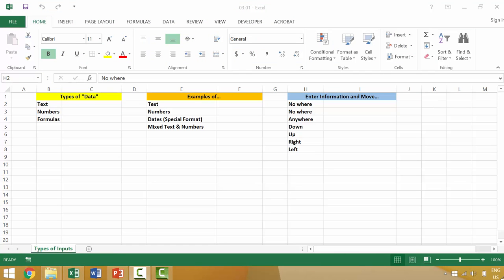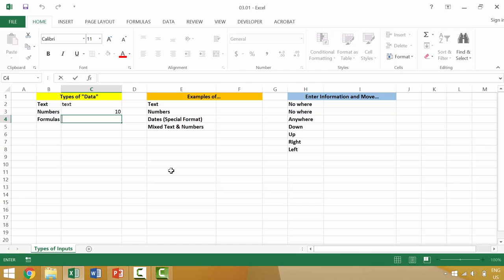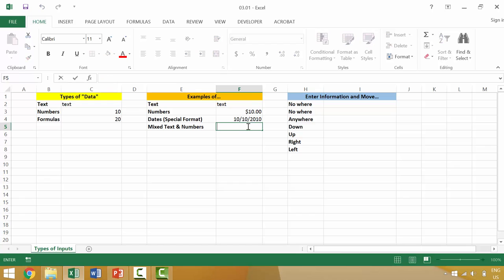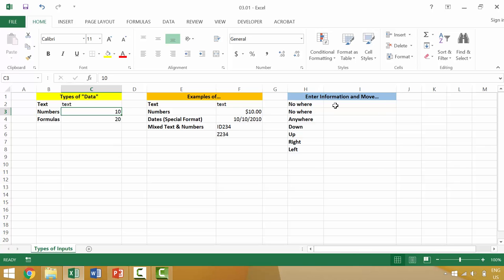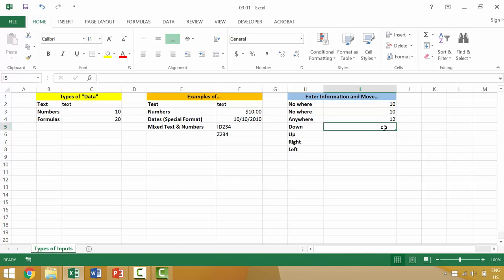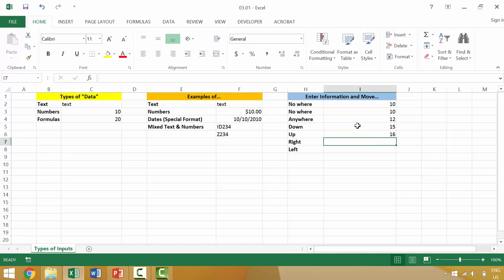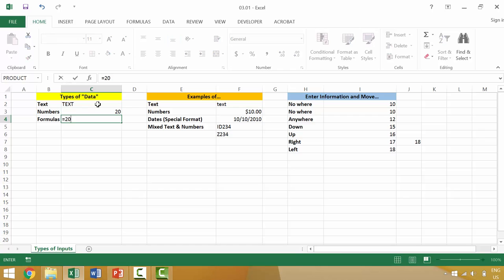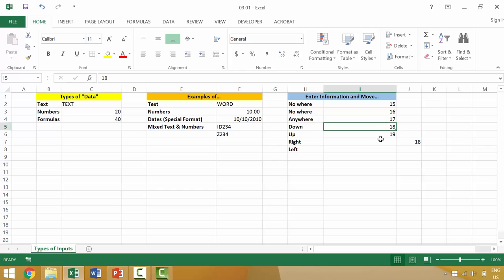Excel 2013 Tutorial for Beginners #12: Entering Data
In this Excel tutorial we’ll cover the different methods for entering data- things like the check box, Enter key, Tab, and shift + Tab.

Cheers,

Tolan